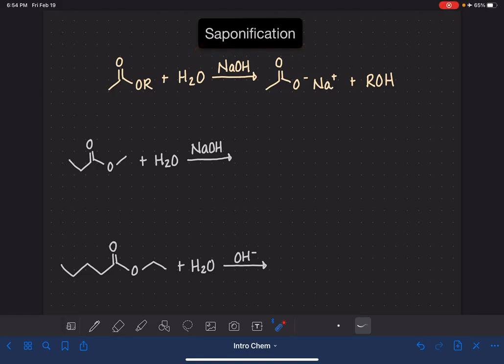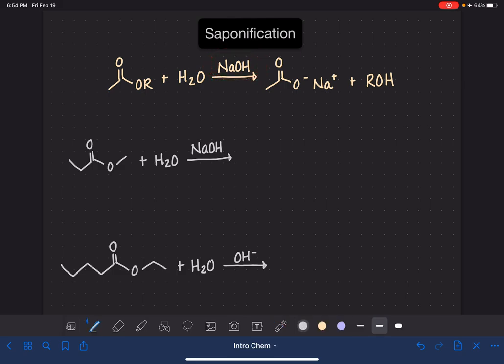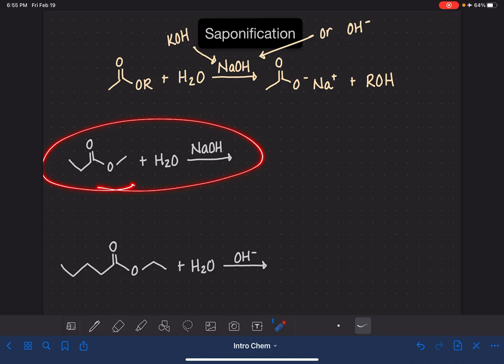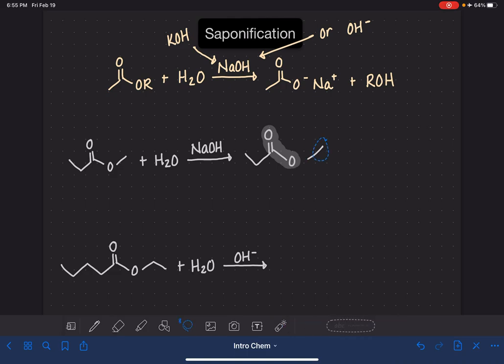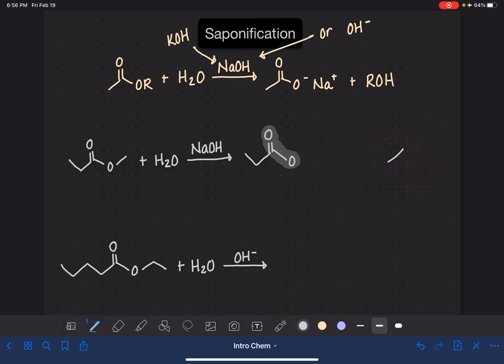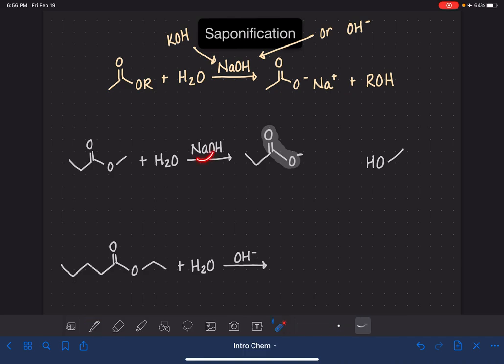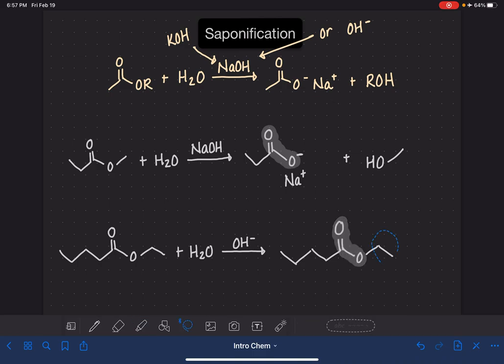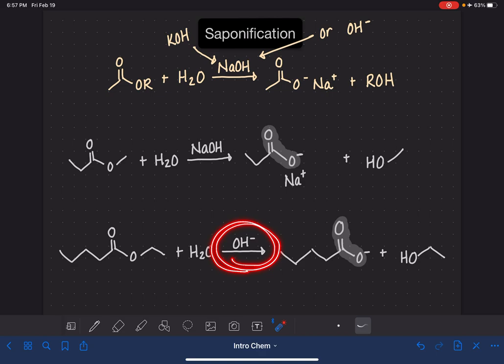42: Saponification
Predicting the product of the reaction between an ester and a strong base.